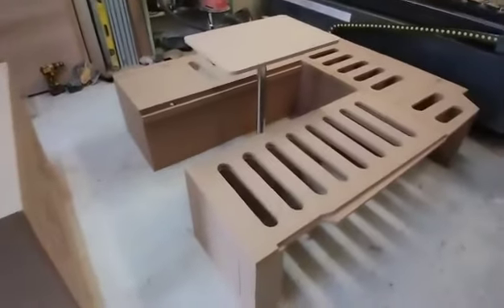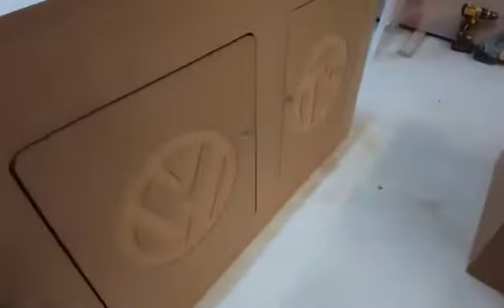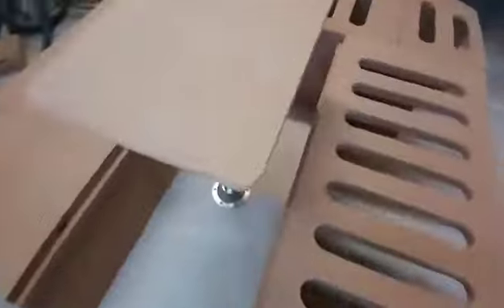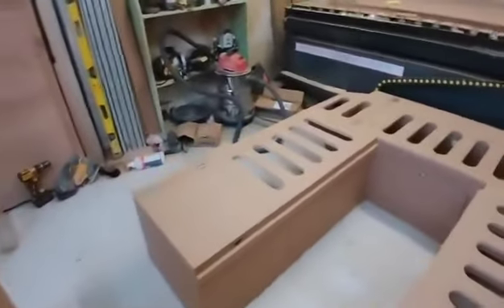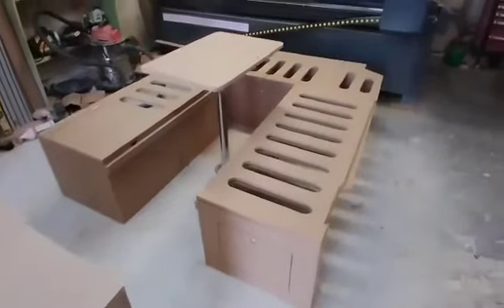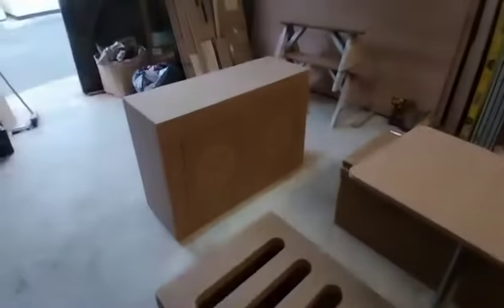Trelawney Budget Camper Pods T5 LWB Camper units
Here we have a VW T5 LWB same length Ushape seating/bed with a kitchen separate unit.. Plenty of storage under the seating and also in the unit.